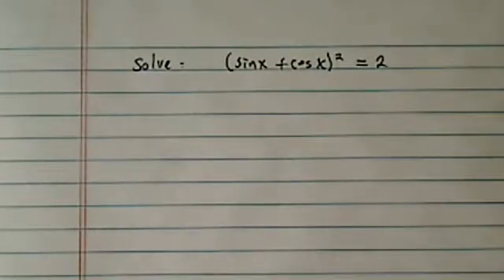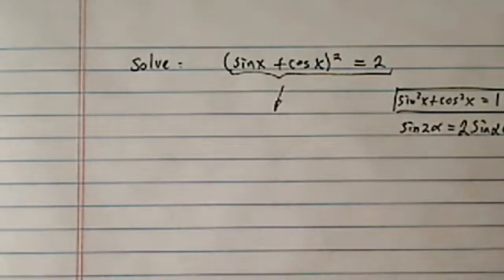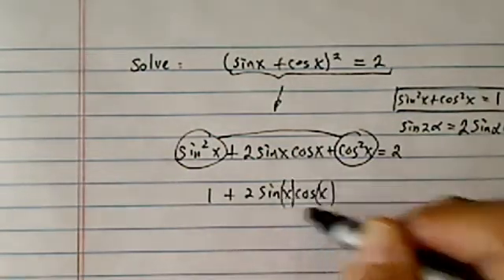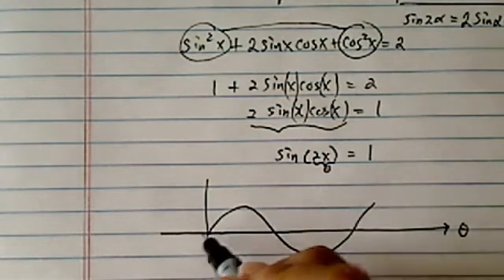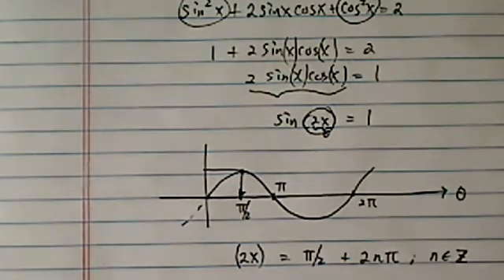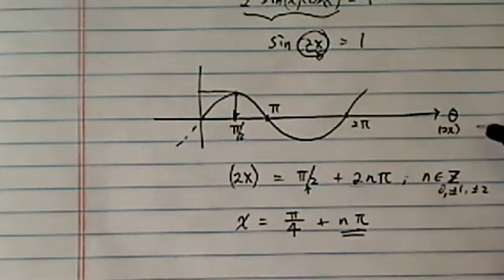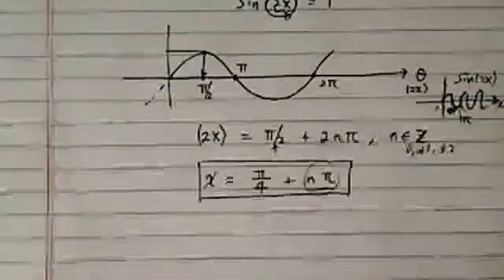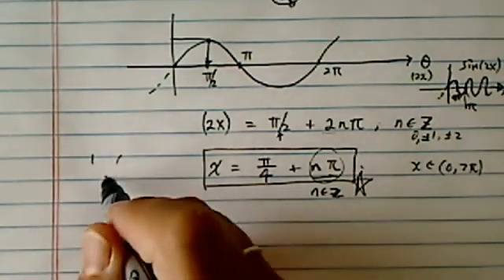How to SOLVE A TRIG EQUATION | (sin(x)+cos(x))² =2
Here I explain how to find x from the trig equation (sin(x)+cos(x))²=2